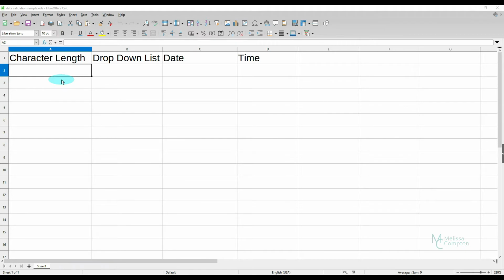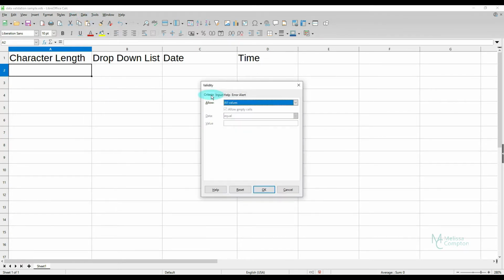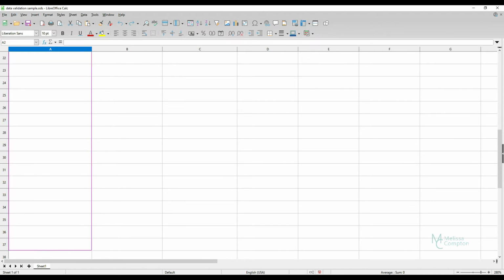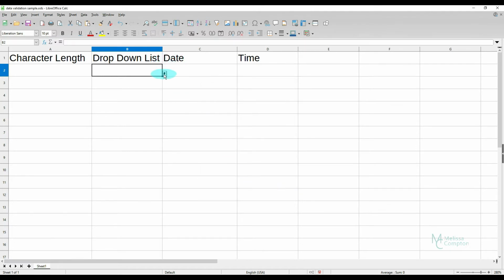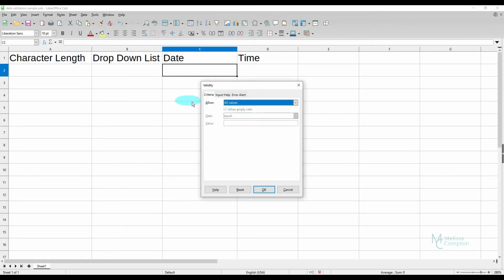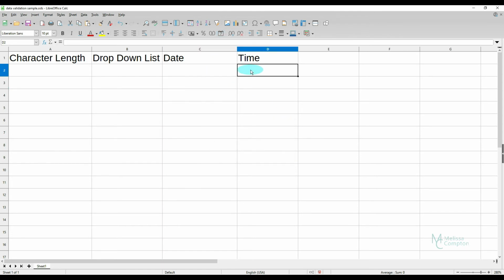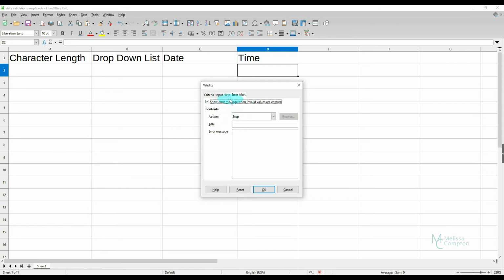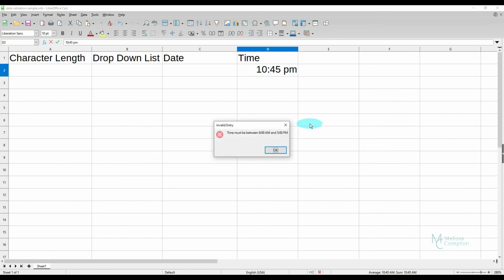How to use data validation in LibreOffice Calc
​In this tutorial you’ll learn how to use data validation in LibreOffice Calc.  You can define specific formatting for data in cells.  This includes character length, drop down lists, dates time and more!  LibreOffice Calc will present the user with an error message so they can correct data entered.